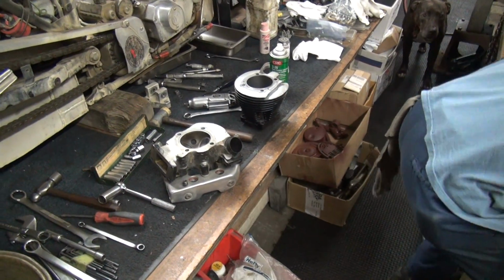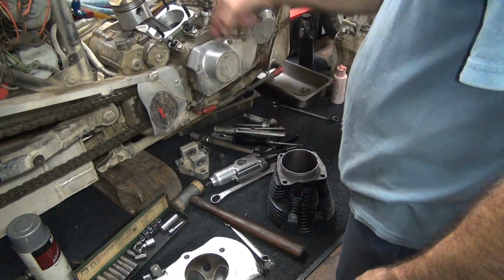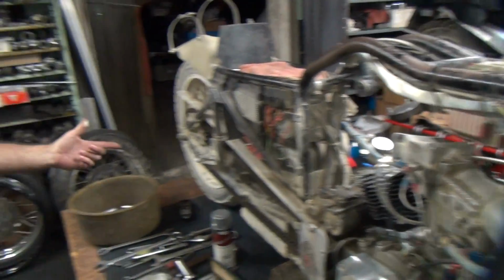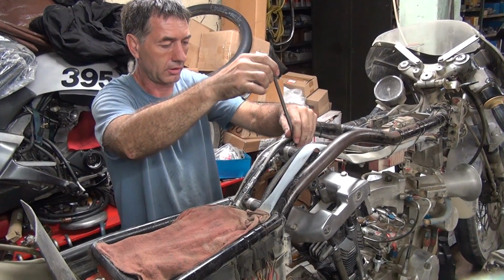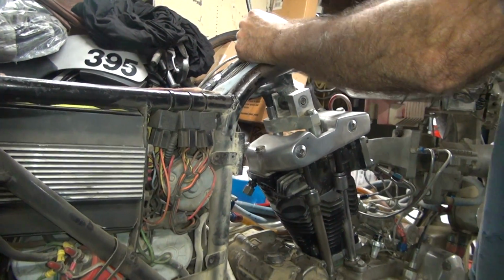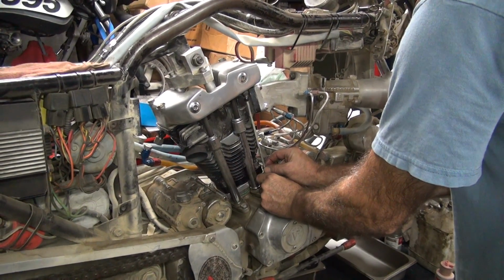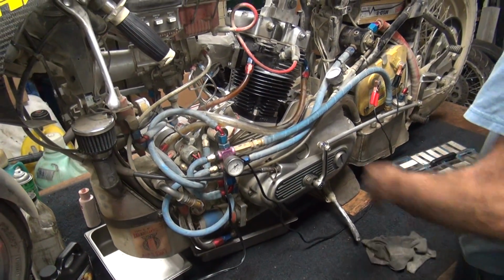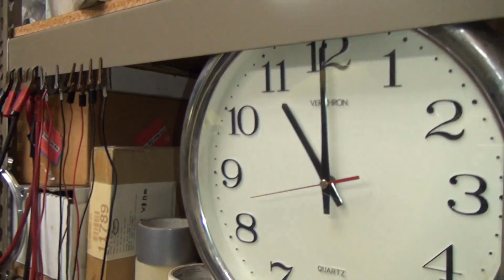el mirage 2017-09-10 #102 650cc single sportster pre race scta landspeed harley tatro machine